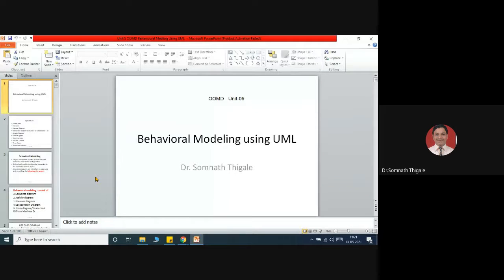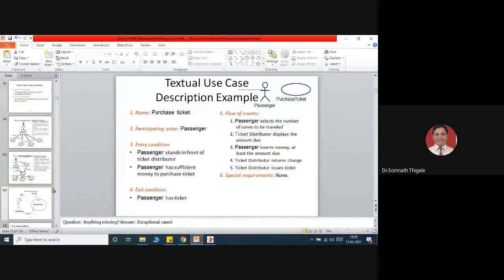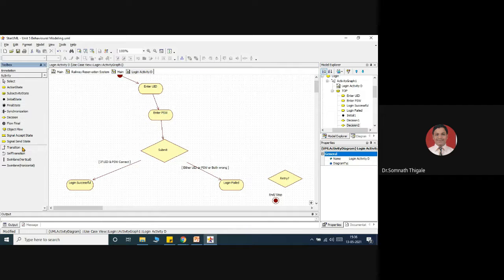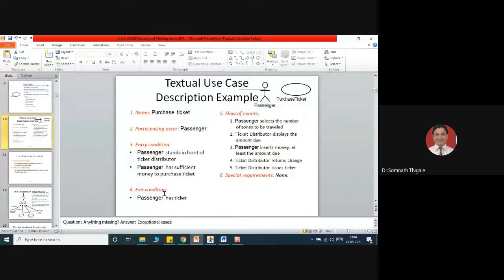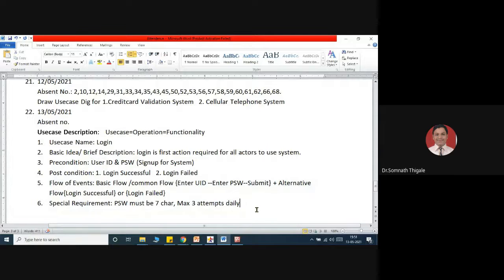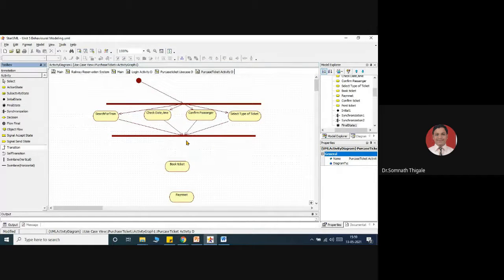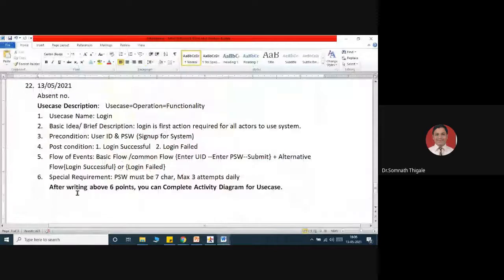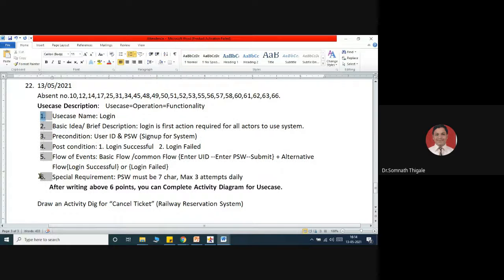OOMD-Unit-5-Part-2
Activity Diagram